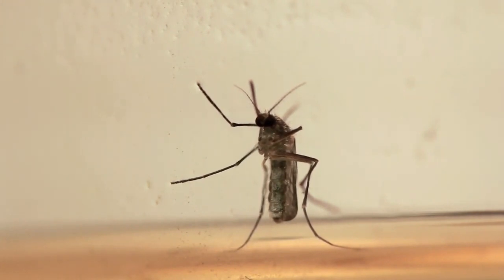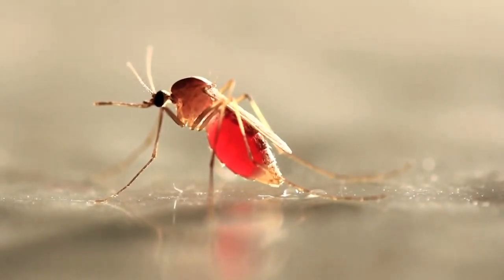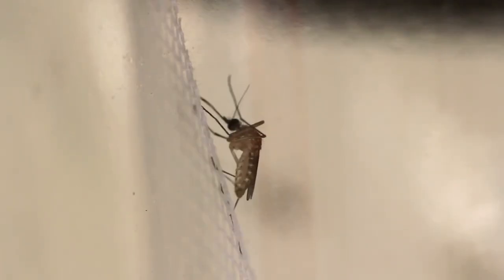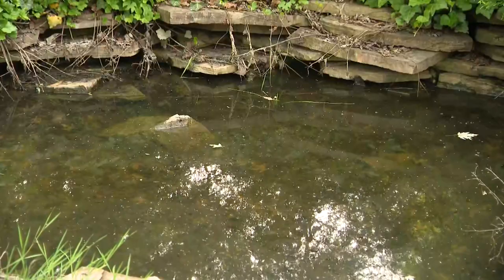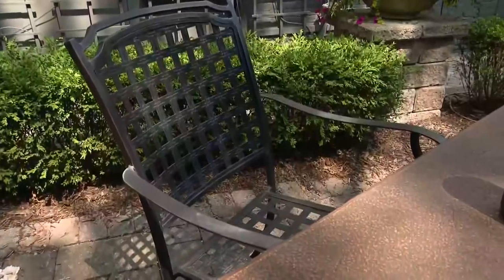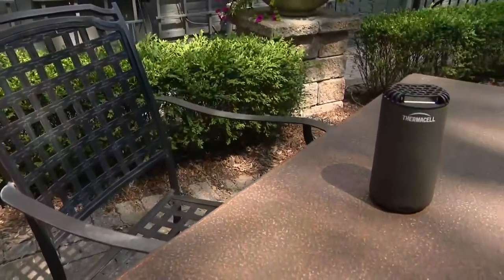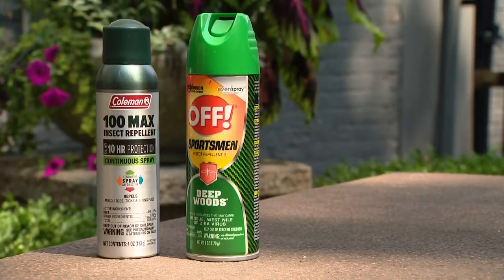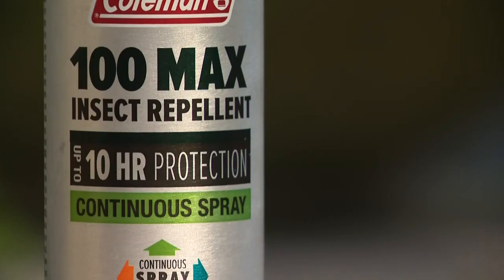Summer bug series: Preventing mosquito bites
It's summertime in Michigan, and with all of the sunshine and blooming flowers come some of our least favorite things: bugs. While bugs are important to our ecosystem, they can be a nuisance in our lives. We're sitting down with Mark VanderWerp from Rose Pest Solutions to learn more about what we can do to limit the nuisance. Here, VanderWerp tells us how we could be creating space for mosquitoes near our homes, and what we can do to deter them.